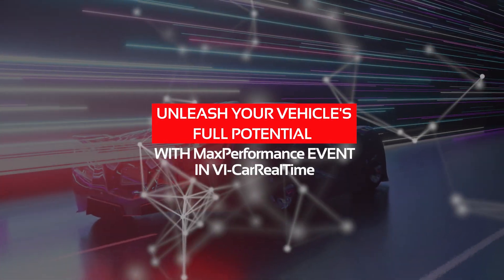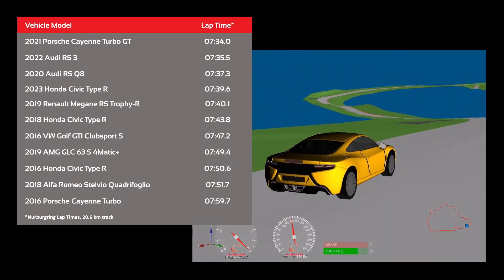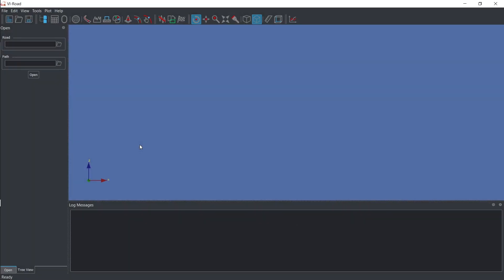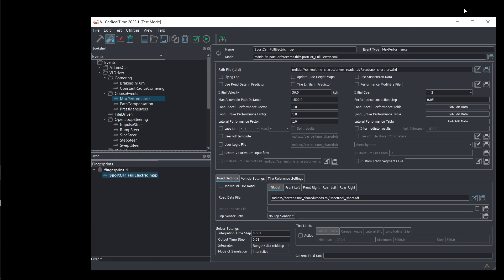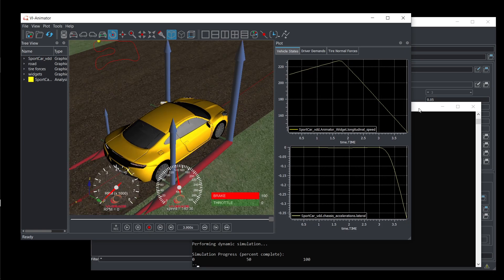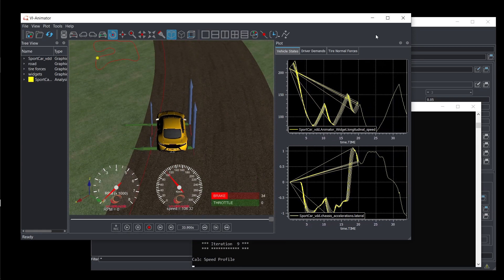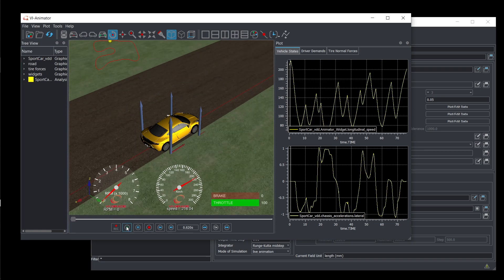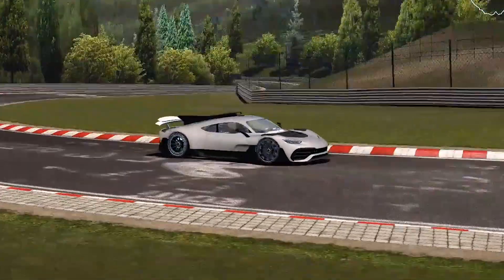VI-CarRealTime Video Tutorial #5 - Unleash your vehicle's full potential with MaxPerformance event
This video will explore how the MaxPerformance event can help you evaluate and optimize the lap time capabilities of your vehicle model.

The primary goal of any race car is achieving the best possible lap time, and it's no different for exclusive street legal sport cars or even more conventional passenger cars. Time attack capabilities are increasingly crucial in today's automotive development landscape.

To begin, you'll need three essential components:
1. Your vehicle model.
2. The road target for performance evaluation.
3. A reference trajectory for the virtual driver to follow.

Opened the intended model, We'll move to the VI-Road tool. This tool allows you to visualize the road and overlay the trajectory. You can also create a new trajectory if needed. Additional features like smoothing tools and control points let you process experimental data like GPS acquisitions to generate a simulation-ready trajectory.

Once you have your road file and trajectory ready, it's time to move to the MaxPerformance event setup interface. The simulation process consists of two main stages.

In the first stage, we use VI-CarRealTime vehicle data to create a simplified model. This model is used by the VI-SpeedGen quasi-static solver to calculate the maximum achievable speed along the provided trajectory. Parameters like vehicle mass, weight ratio, tire performance, and optional factors like aerodynamics or suspension kinematics can be adjusted based on your model's maturity and the trade-off between accuracy and simulation time.

With the speed profile calculated in stage one, we move on to the second stage of the MaxPerformance event. Now, the complete vehicle model is run in a dynamic analysis, with VI-Driver working to follow the target trajectory at the speed determined in stage one. The lap is divided into sectors, and if the simulation cannot close a sector within the allowed tolerances, it's rewound to the sector's beginning, and the related portion of the speed profile is scaled down before re-execution. This iterative process helps us find the best lap achievable through dynamic simulation.

Like other VI-CarRealTime events, the MaxPerformance event can also be used as a reference for a Design of Experiments (DOE) through an Investigation Mode session or included in a Simulink model to incorporate custom subsystems or control logic, giving you the flexibility to push your vehicle to new limits.

For more information on VI-CarRealTime or to request your demo license